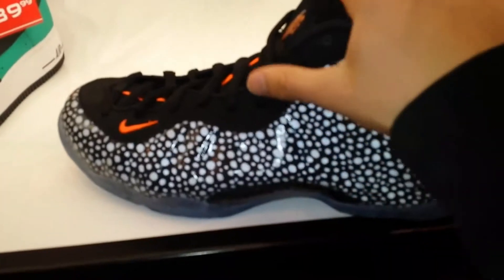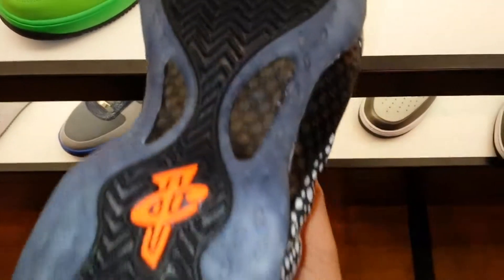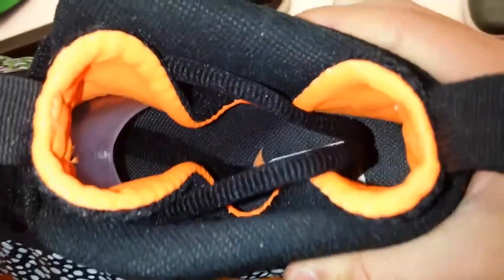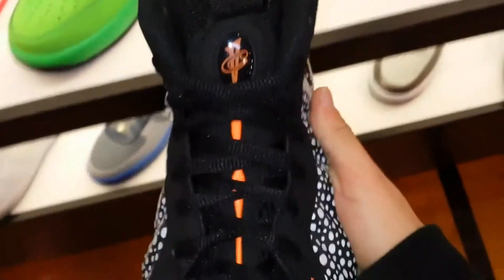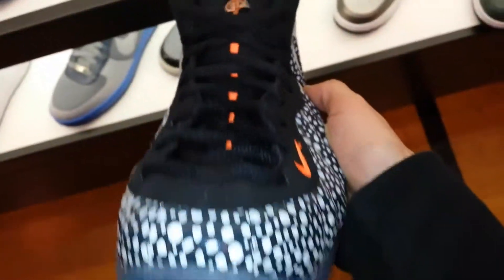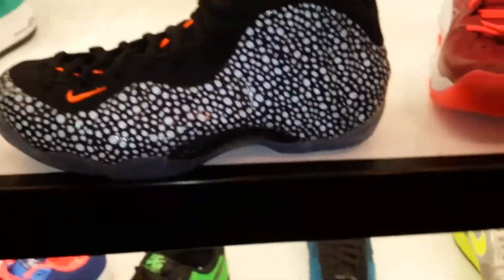Nike Foamposite Safari Review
Here is the first video of the new series "Quick Reviews" Nike Air Fomaposite One Safari review.